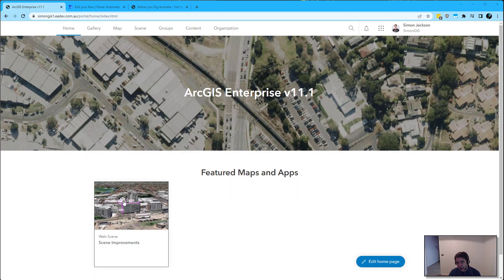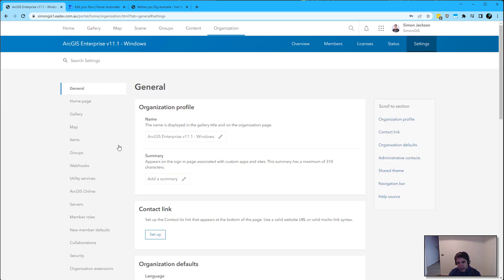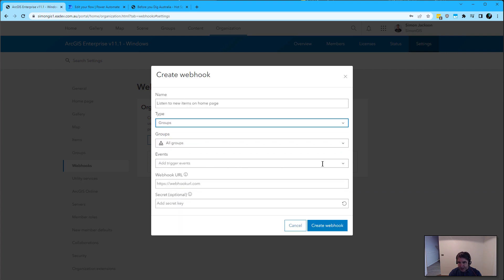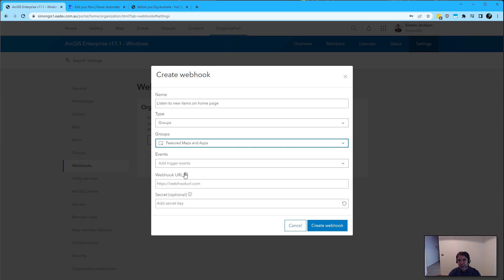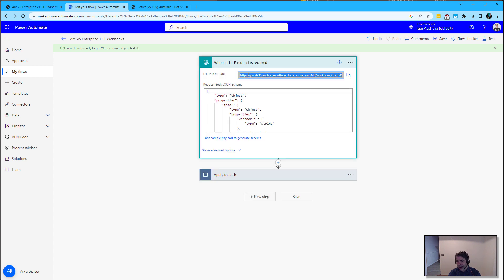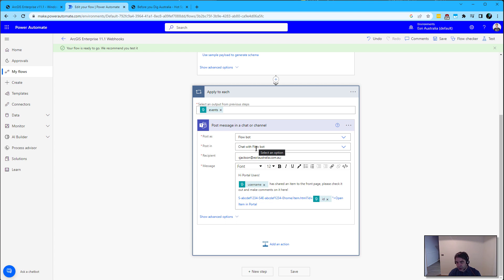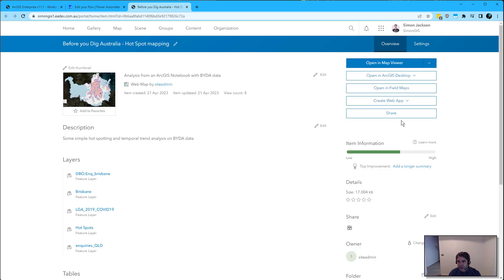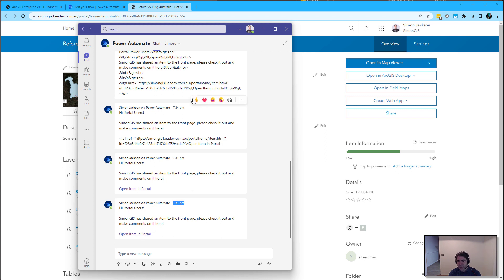ArcGIS Enterprise 11.1 - Whats new with Org Webhooks?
ArcGIS Enterprise 11.1 - Whats new with Org Webhooks?  part of a series of new stuff in 11.1